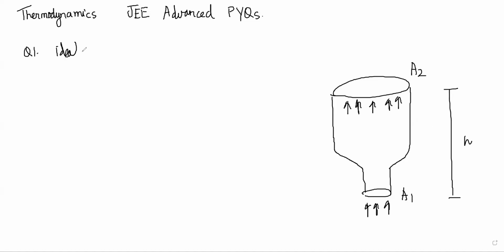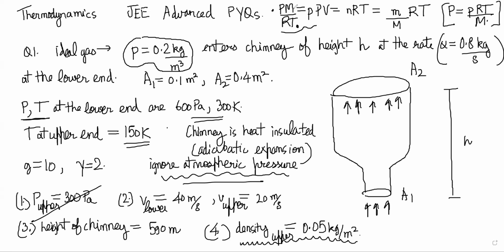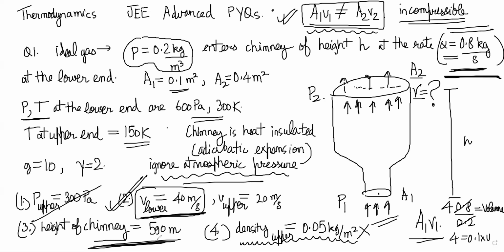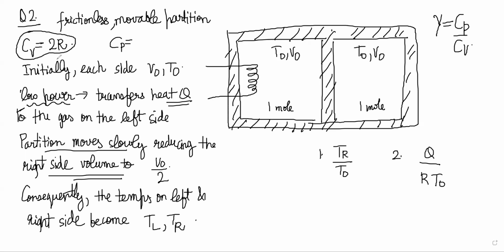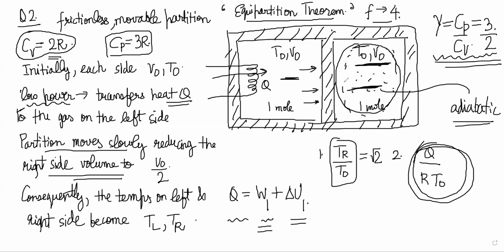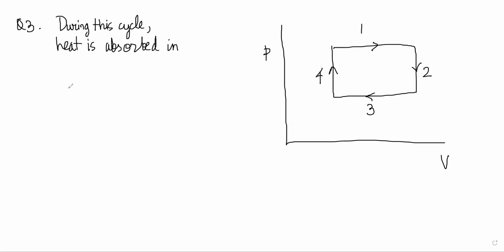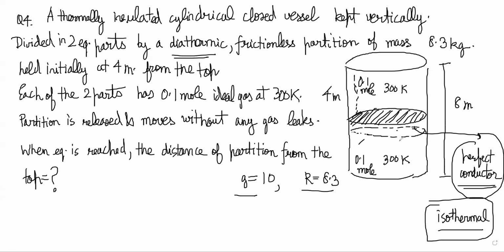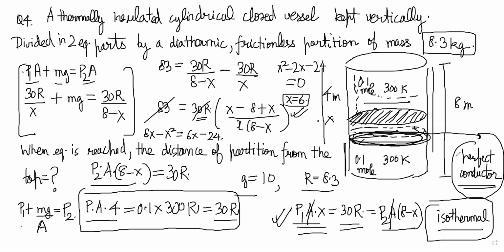Physics for JEE Advanced 2025 || Thermodynamics PYQs Part 2